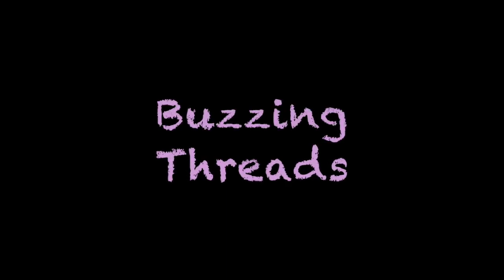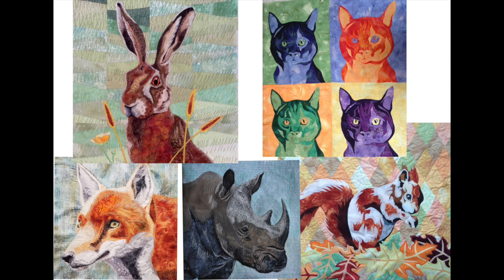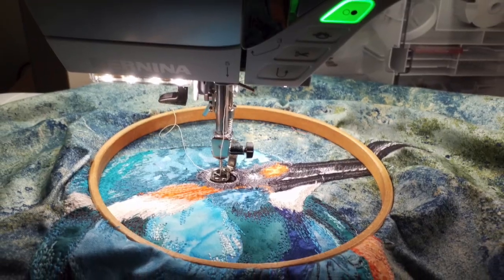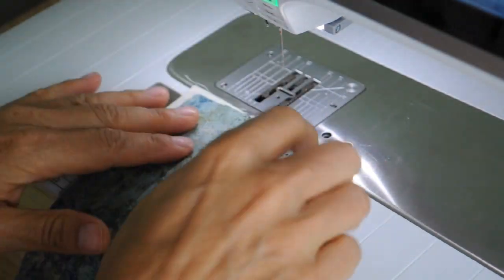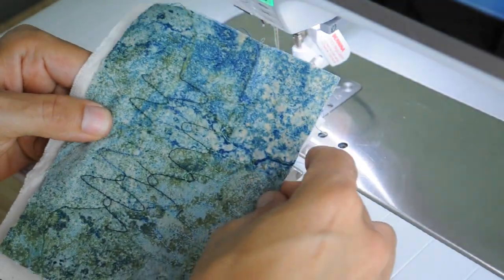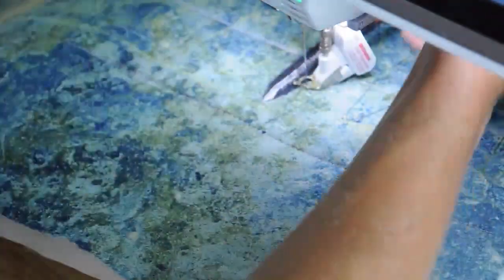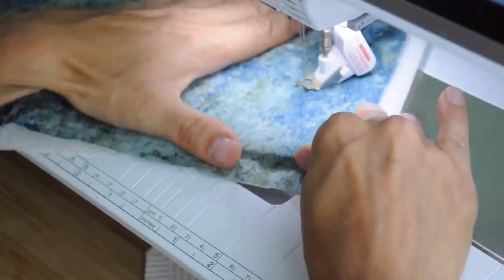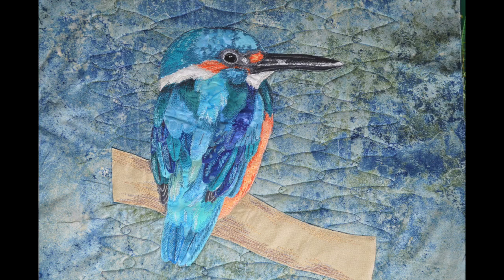Creating a Kingfisher Art Quilt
This video is about the process of making an art quilt of a Kingfisher.

More info about my quilts can be found on my